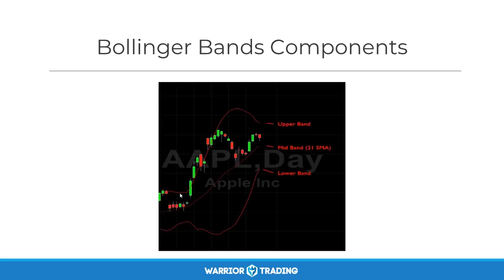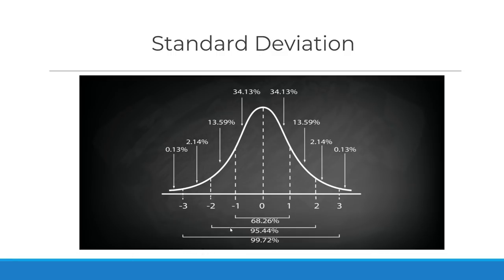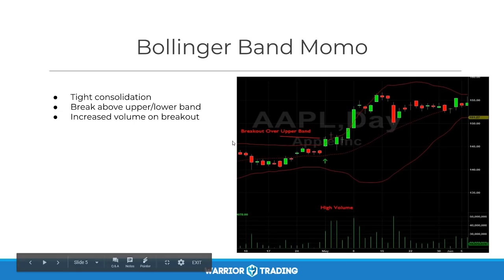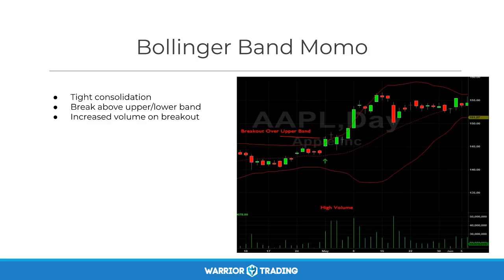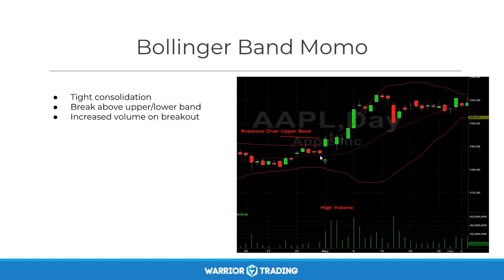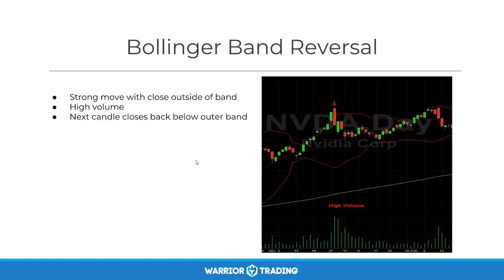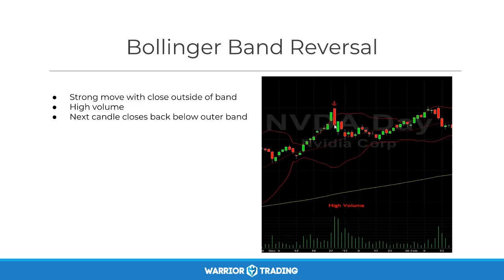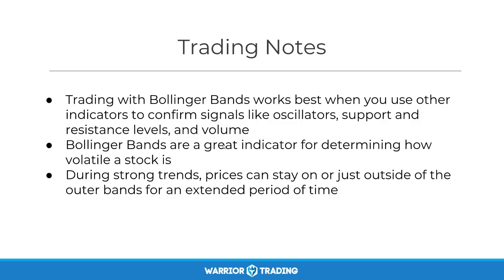Bollinger Bands Trading Strategies Explained